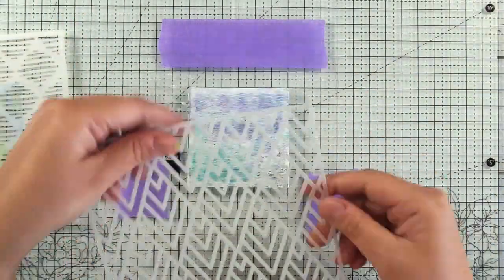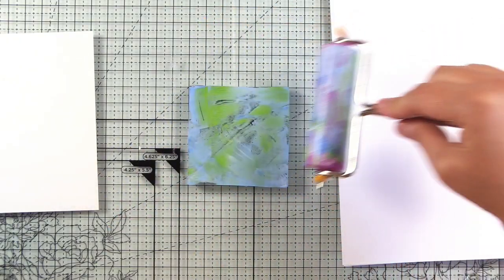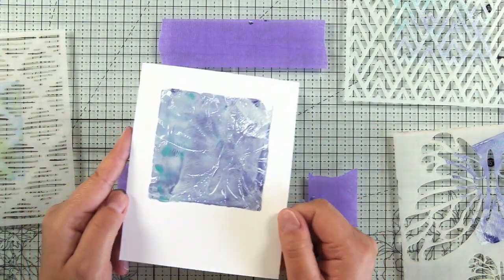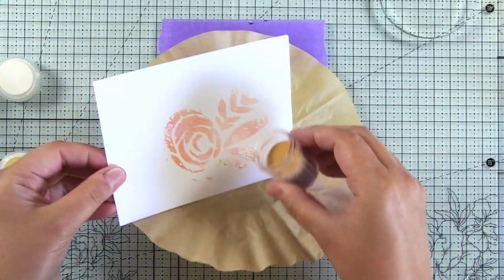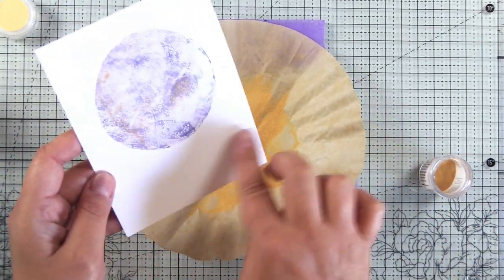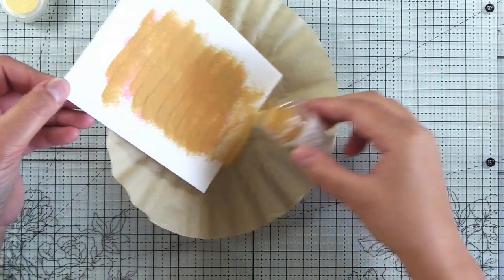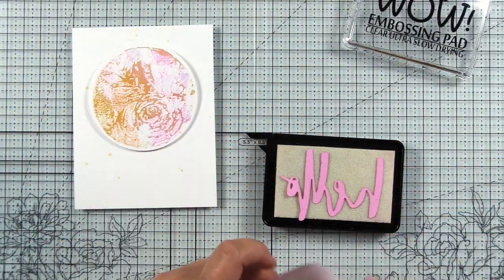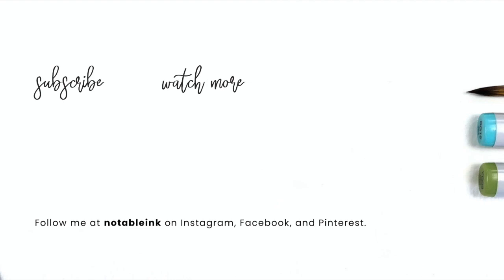Mini Gel Press Plus Heat Embossing | 16 Prints & 6 Cards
Must try super simple mini gel press prints plus heat embossing. Make 16 prints and 6 cards in minutes with this quick technique. Petite Gel Press is perfect for card making and less intimidating than the big ones. This video will make Gel Press printing approachable for beginners.

• WOW! Gold Pearl

• WOW! White Pearl

• WOW! Mixed Media Embossing Brush

• WOW! Embossing Pen

• Honey Bee Stamps - Honey Cuts - Steel Craft Dies - Happy

• Therm O Web - iCraft - Purple Tape - Removable - 0.5 Inches

• Art Glitter ULTRA FINE METAL TIP Precision Glue Applicator